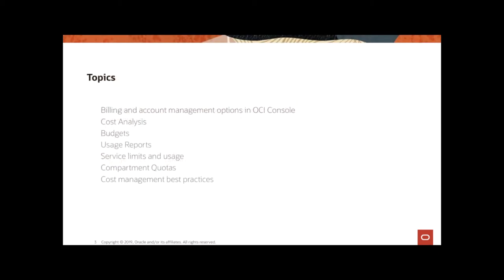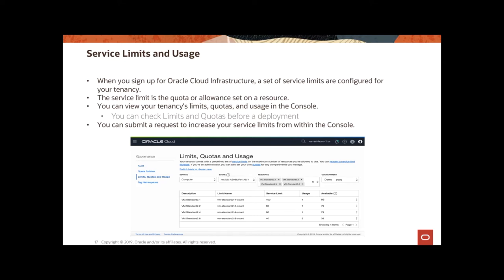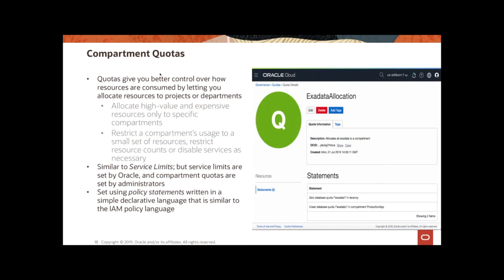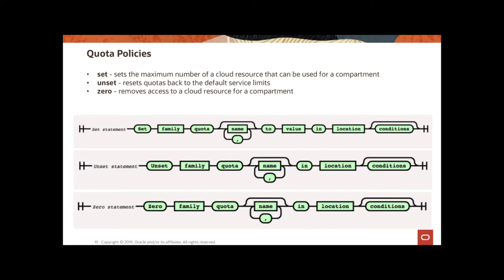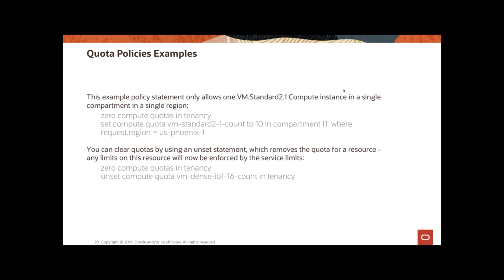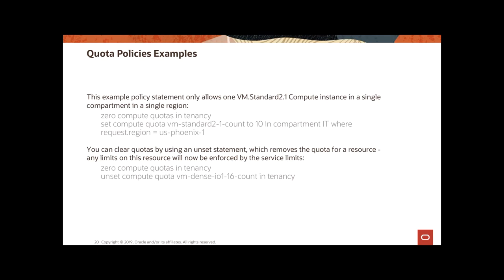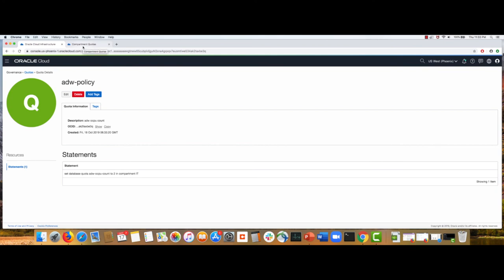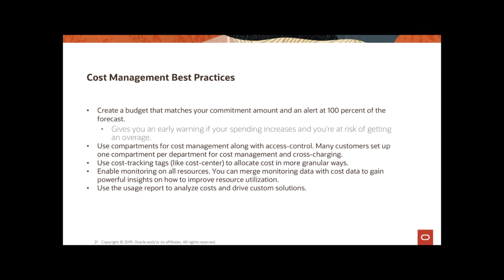Billing & Cost Managment Services Limits & Quatas 2